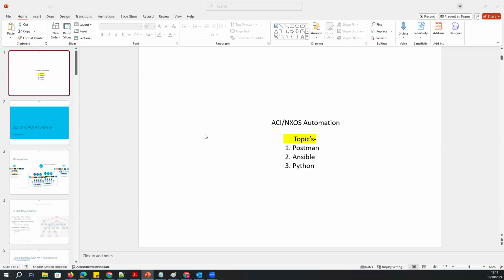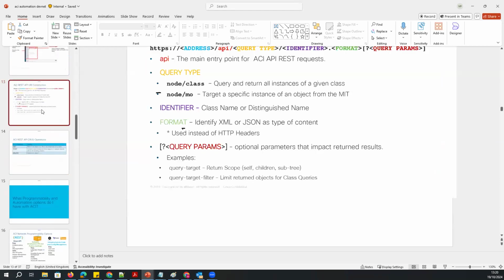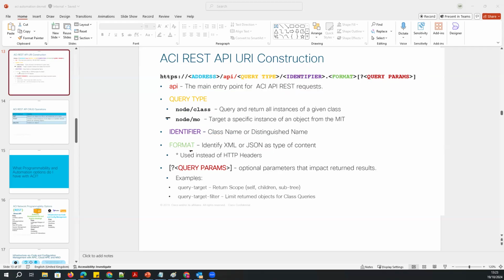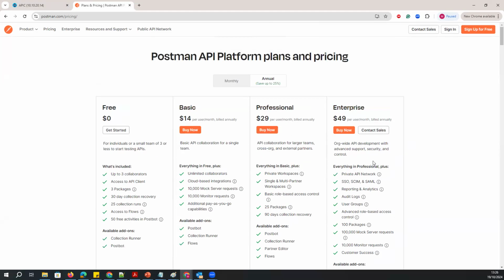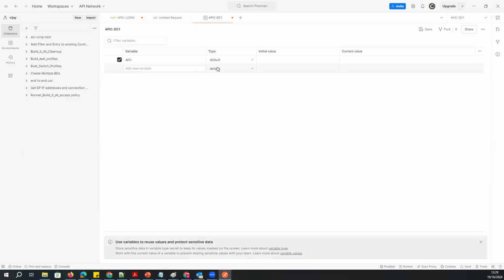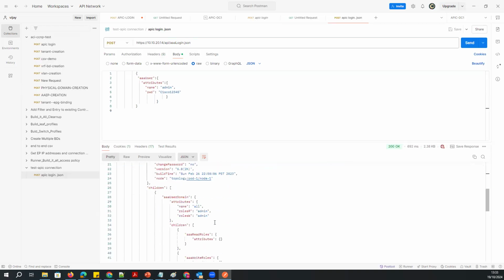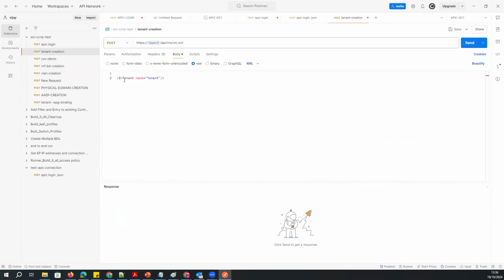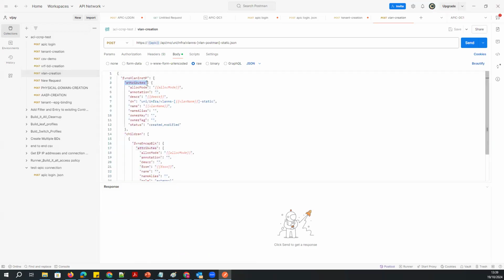Cisco ACI Automation using Postman Part1